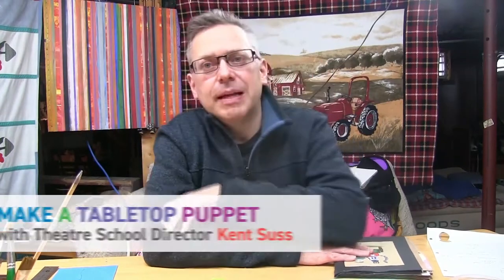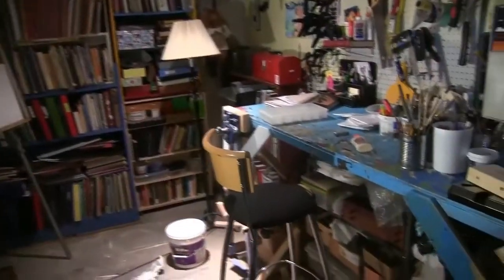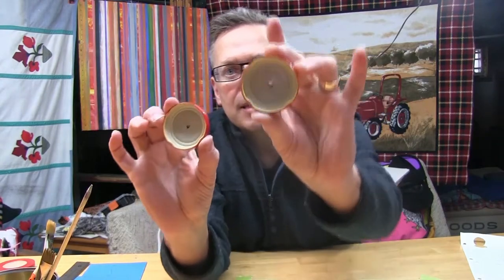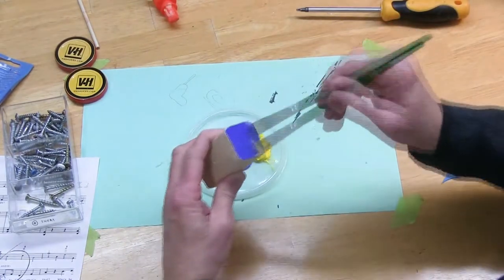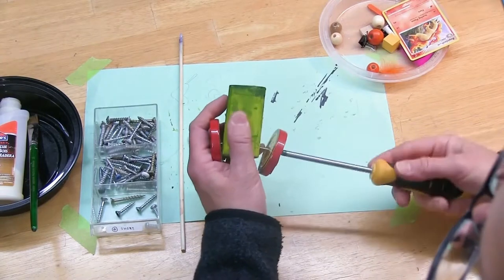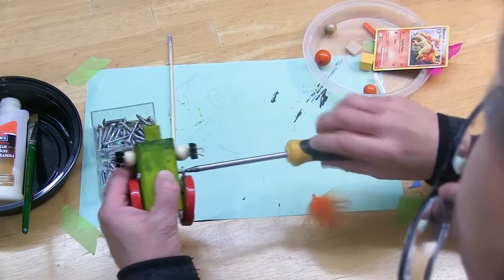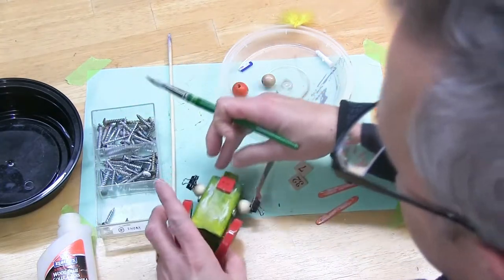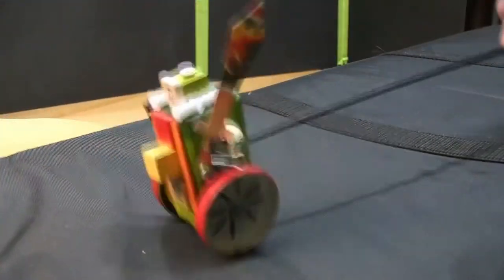MTYP Make a Tabletop Puppet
In his fifth video, MTYP Theatre School Director Kent Suss illustrates how to make an object puppet, or a tabletop puppet. Enjoy!